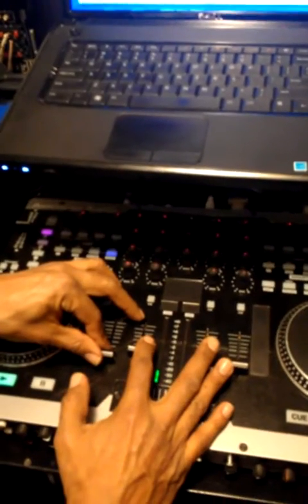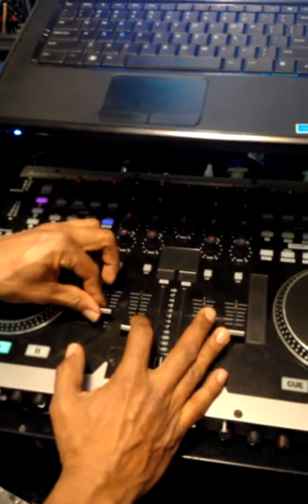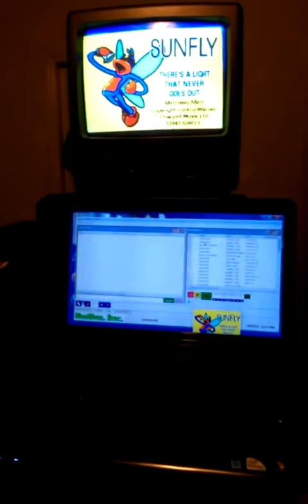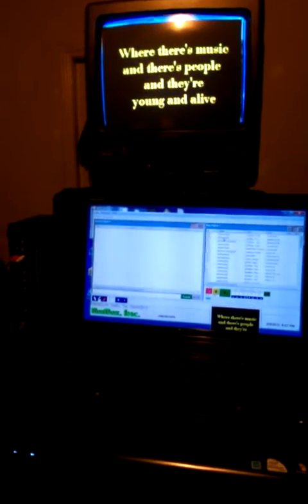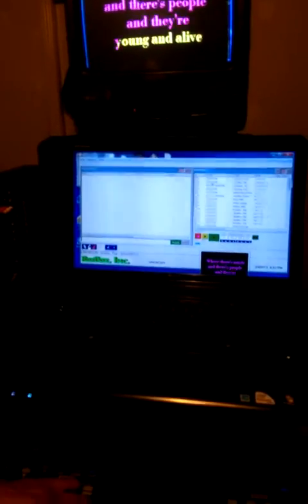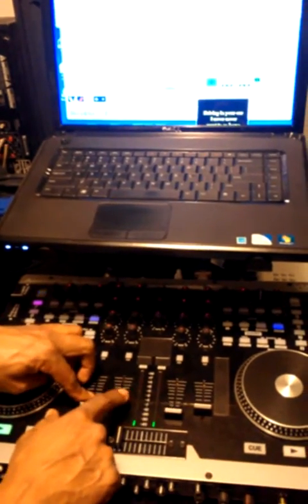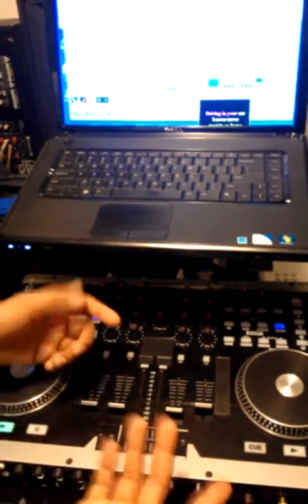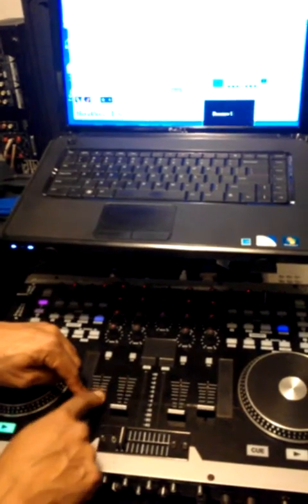Tutorial for using Roxbox and Virtual dj onVMS4